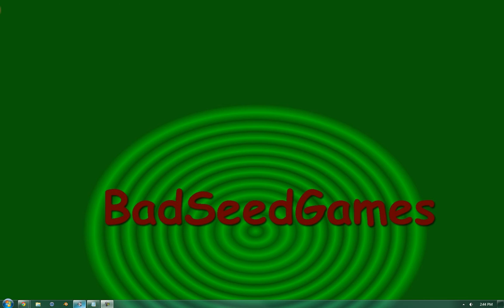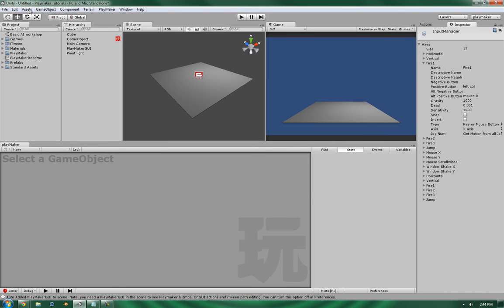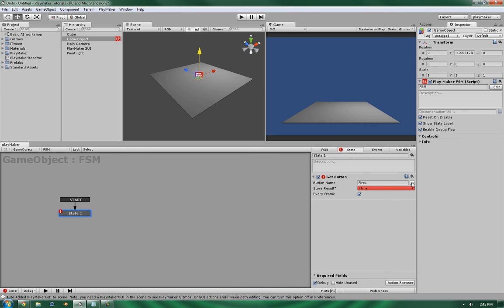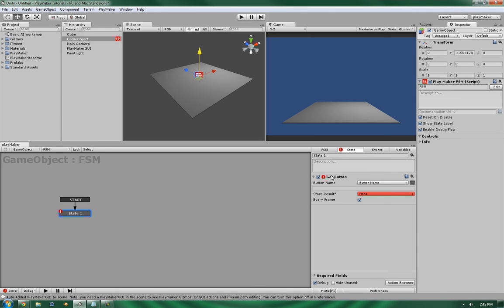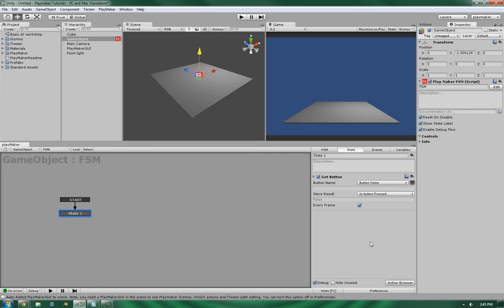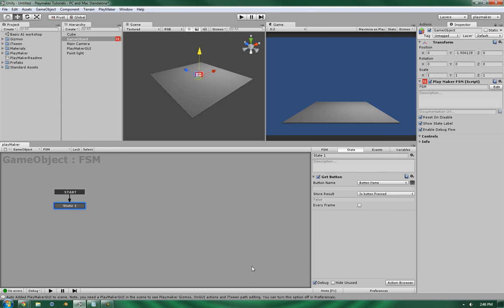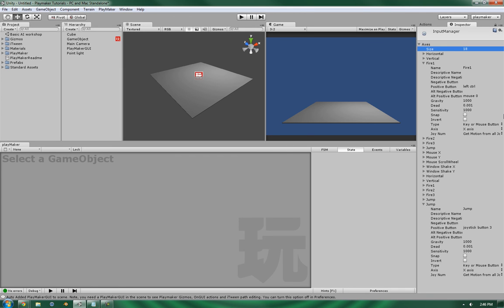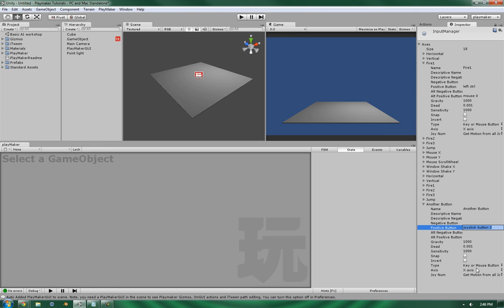Playmaker Action: Get Button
Showing what the Get Button action does and a few examples where you would use it in Playmaker.